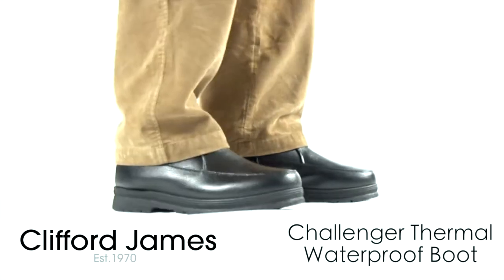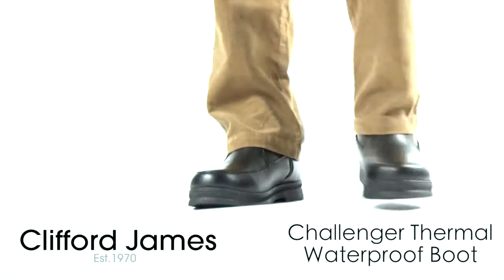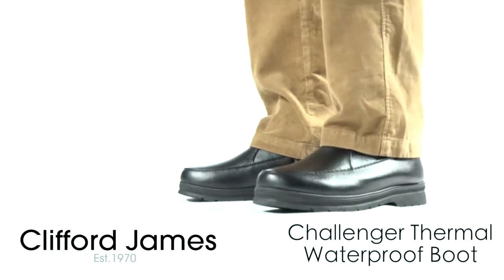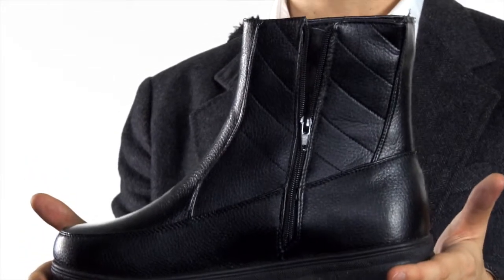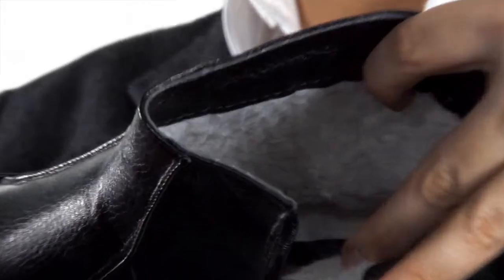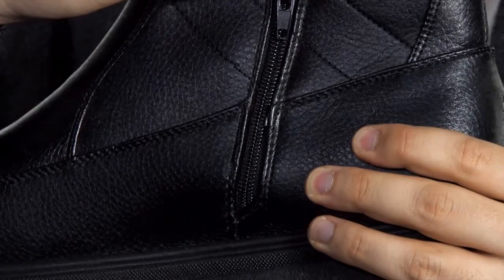Fleece Lined Boots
Warm fleece lining for colder days.
Zip fastening for easy access.
Sure grip soles
Choice of 2 colours
Upper: Man-Made
Lining/Sock: Man-Made
Sole: Man-Made

Colours Available: Brown or Black

Sizes Available: 6, 7, 8, 9, 10, 11, 12